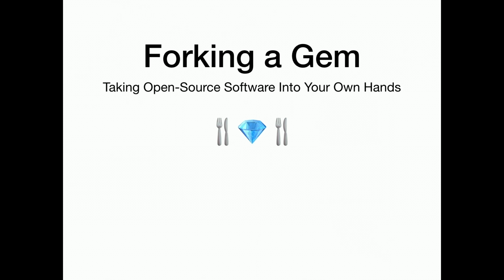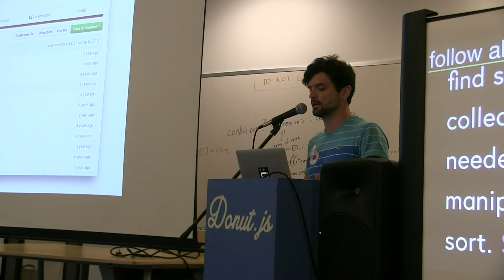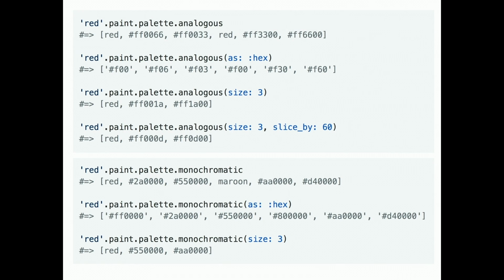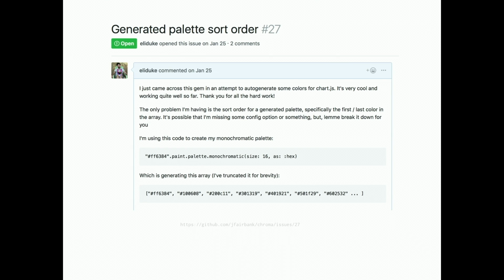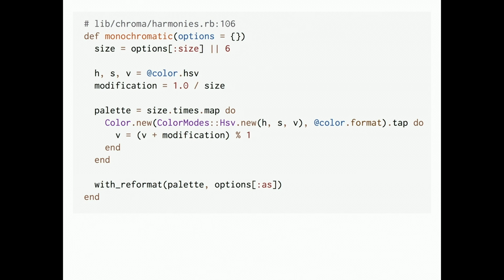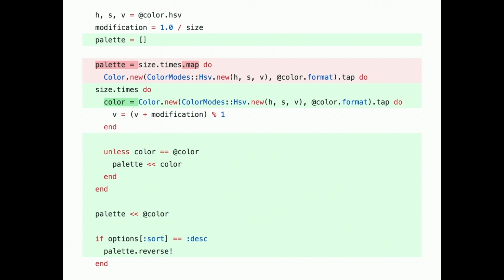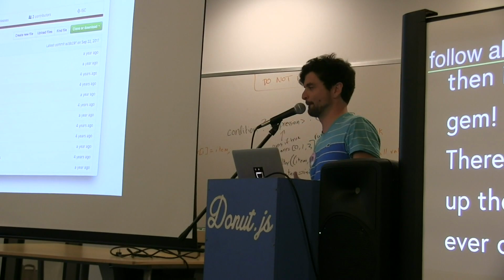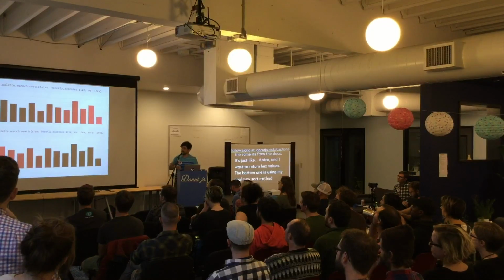Taking Open-Source Software Into Your Own Hands - Eli Duke - Donut.js